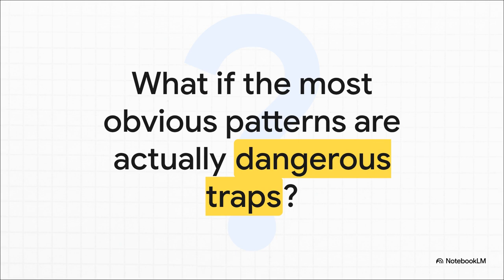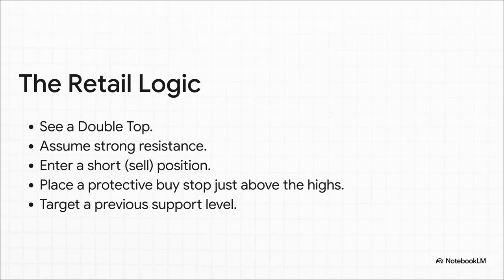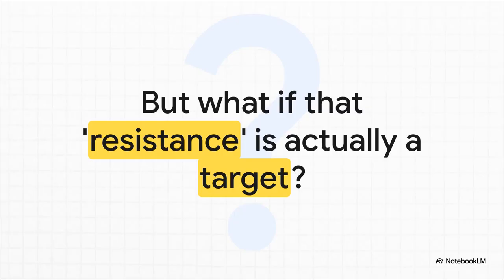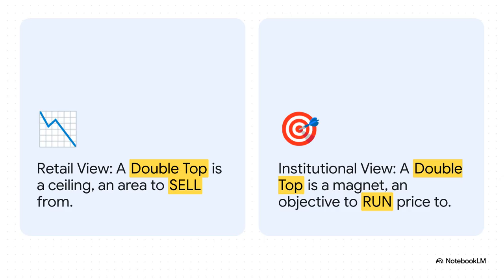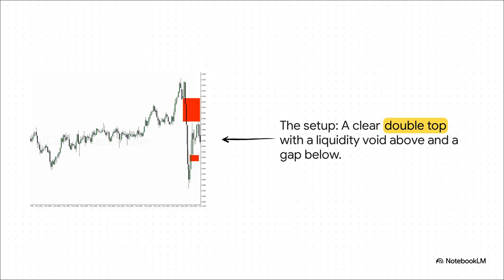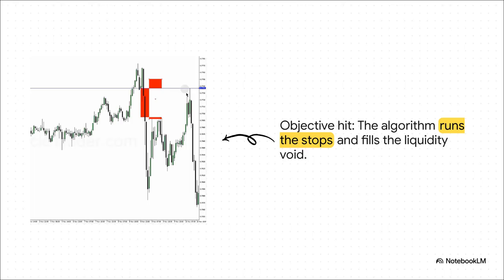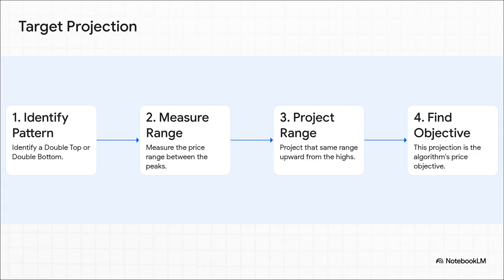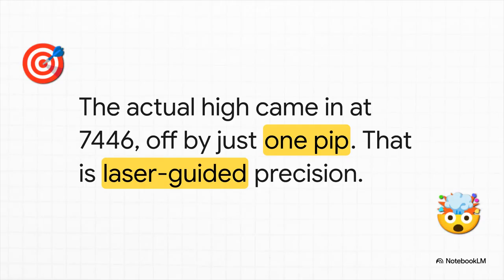AI Explains ICT | ICT Core Content | Month 4 Episode 14